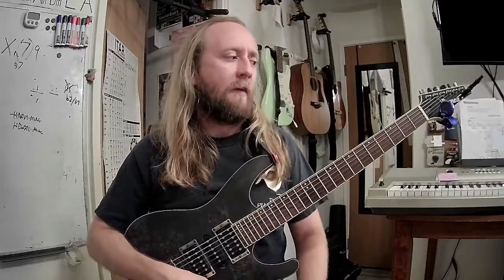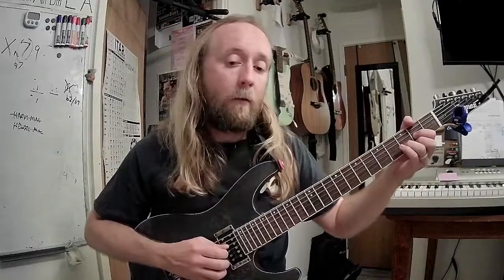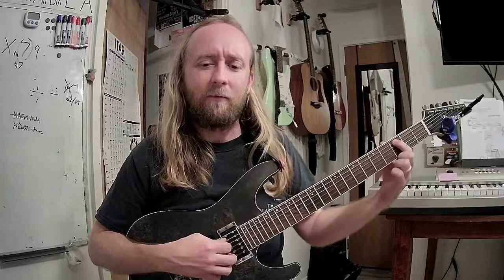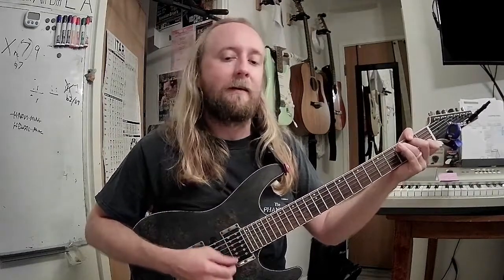How To Play Guitar and Sing at the SAME TIME! With Row Row Row Your Boat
Humbling but effective!